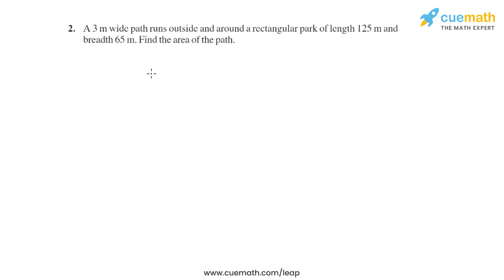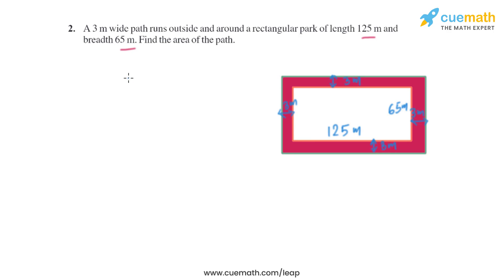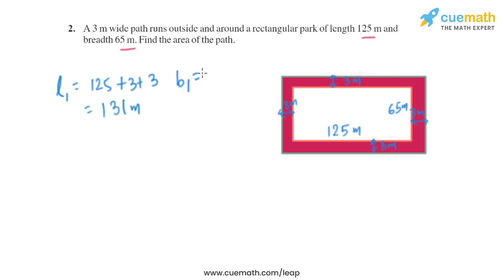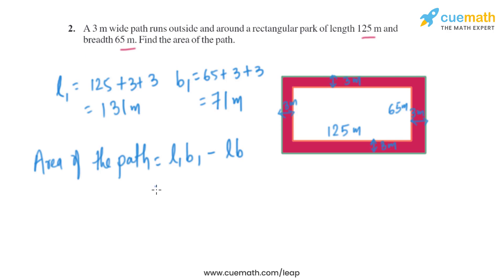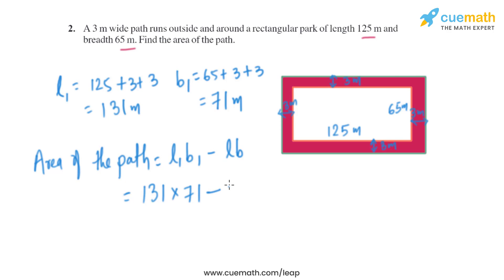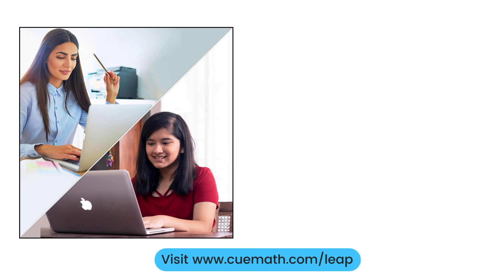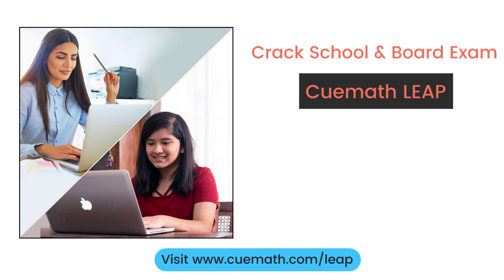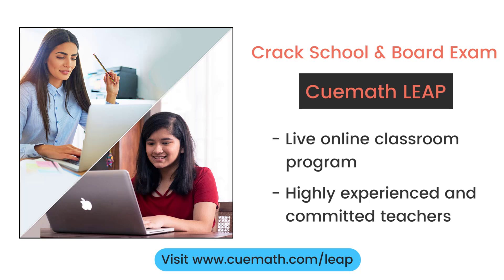Class 7 Chapter 11 Ex 11.4 Q 2 Perimeter and Area Maths NCERT CBSE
To download pdf of all text solutions for this chapter click here NOW